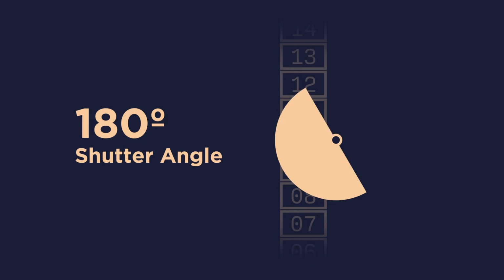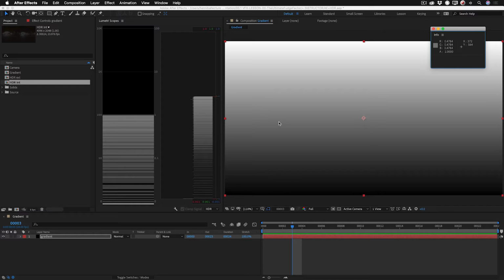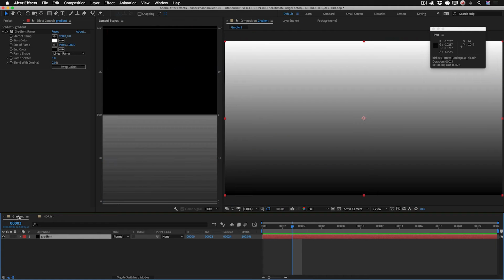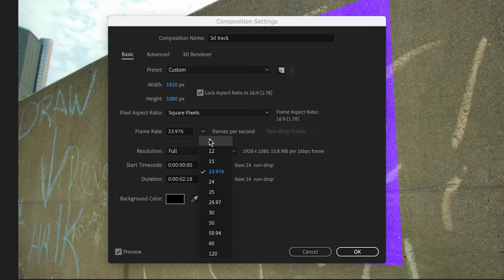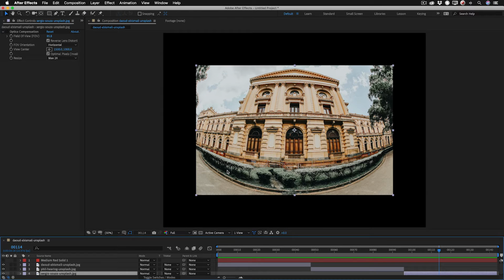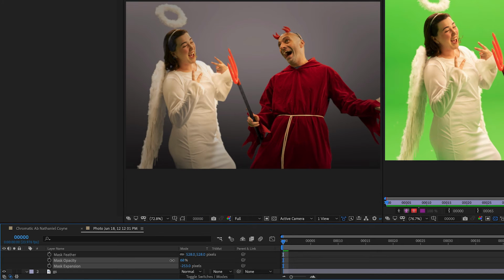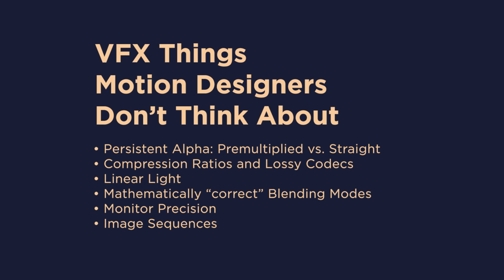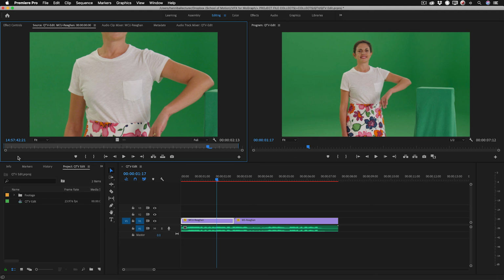00 1 VFX Lesson 00